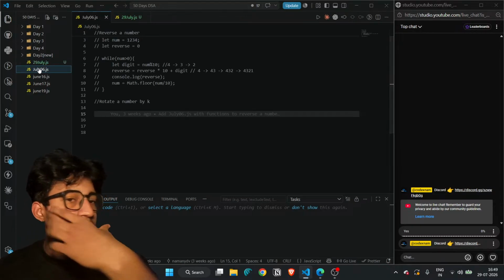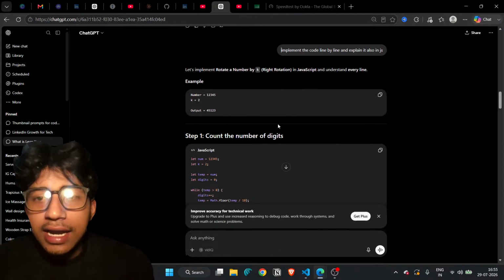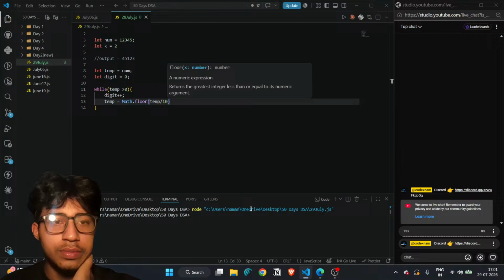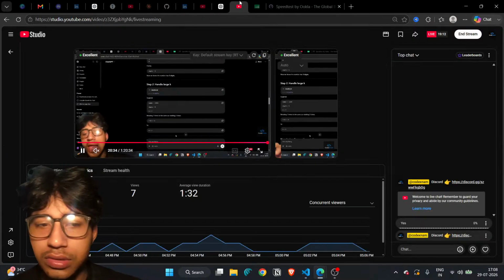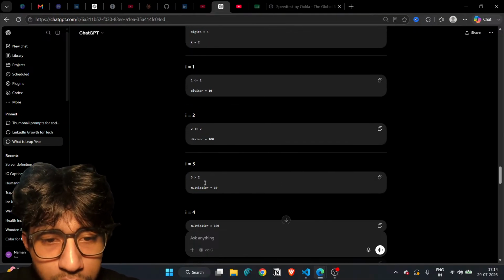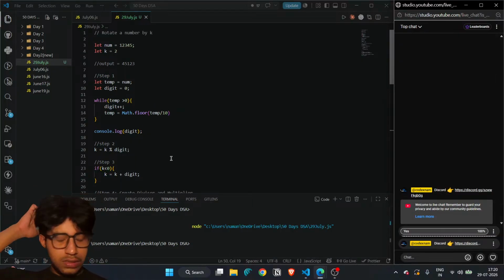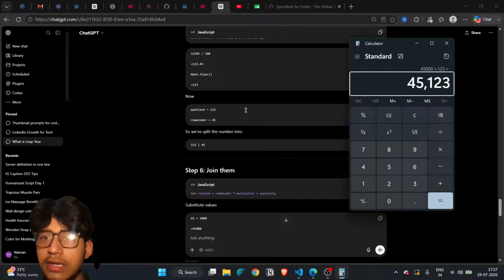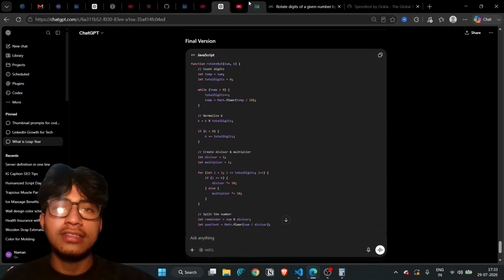Day 9 of DSA 50 Days 🔥| After a Long break | Coding till Placed | Live Coding + Placement Grind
In this series, I will solve Data Structures and Algorithms (DSA) problems daily to improve problem-solving skills and prepare for software developer placements.

This is a real coding journey where I practice DSA consistently and share progress.

💻 What this video includes:

* Beginner-friendly coding approach
* Placement preparation strategy
* Daily coding routine

🎯 Goal:
Complete DSA in 50 days and become job-ready for tech roles.

📌 Topics Covered:
Data Structures, Algorithms, LeetCode Problems, Coding Interview Preparation, Problem Solving, JavaScript DSA, Placement Preparation

My Gear:
Laptop Stand